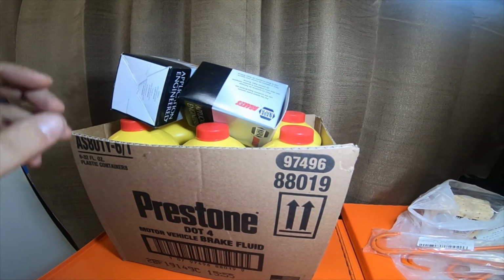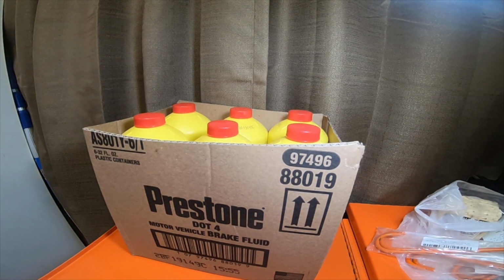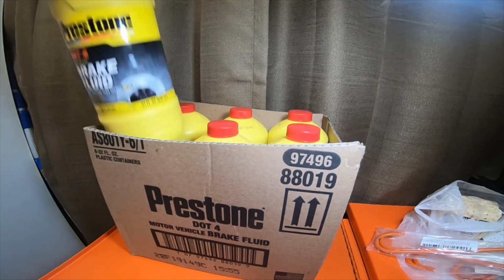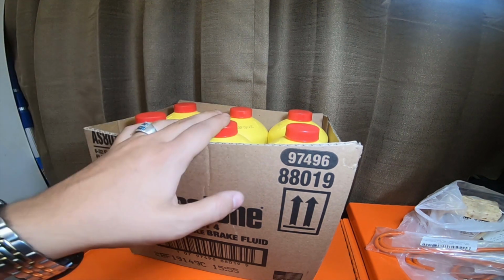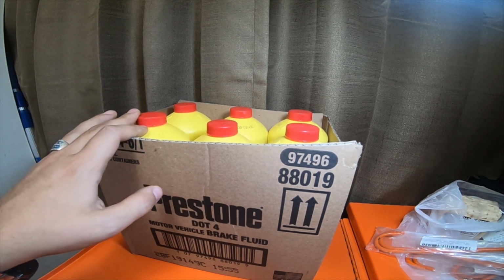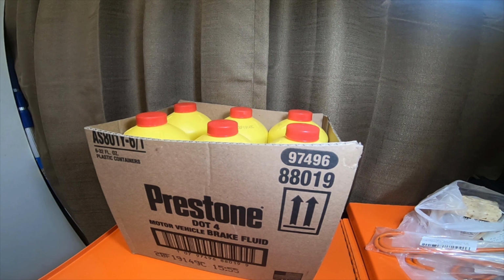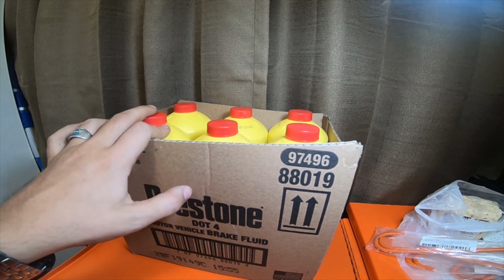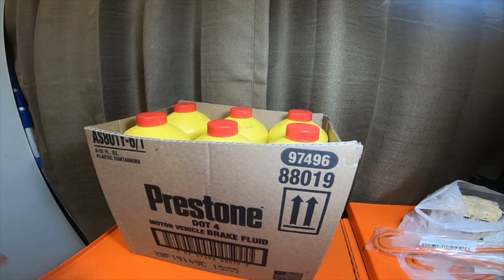2000 Toyota 4Runner - Brake Parts (Part 1)